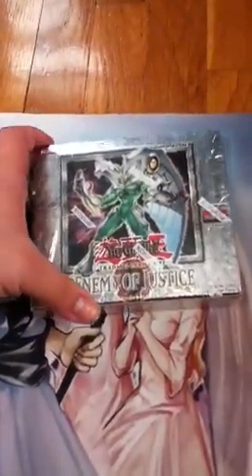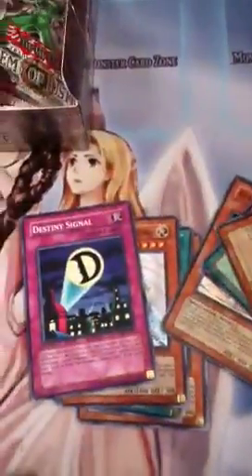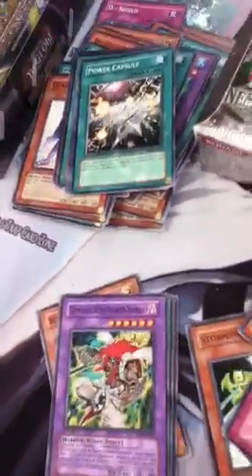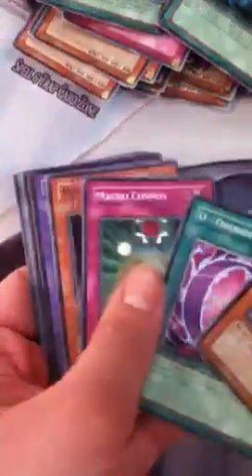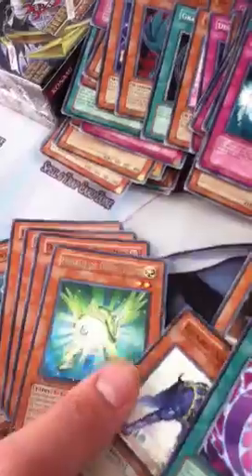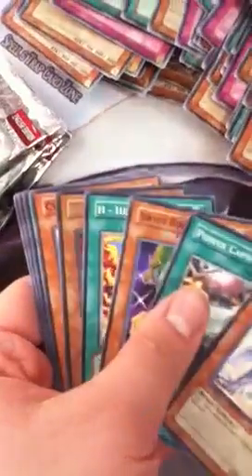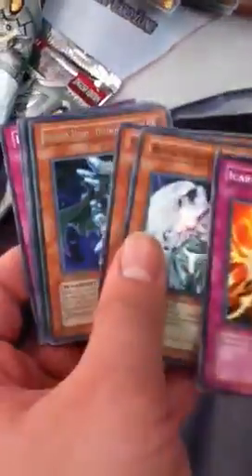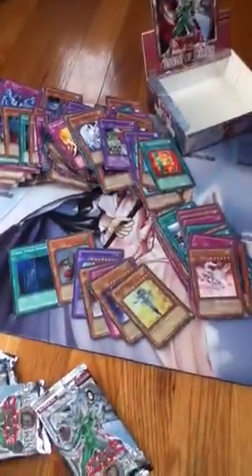Yu-Gi-Oh Enemy Of Justice Booster Box Opening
Good pulls